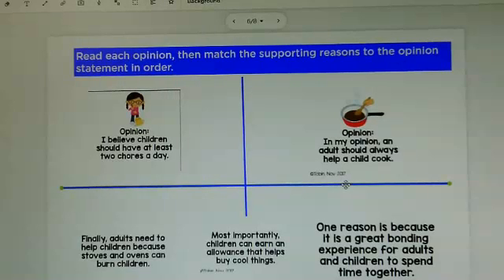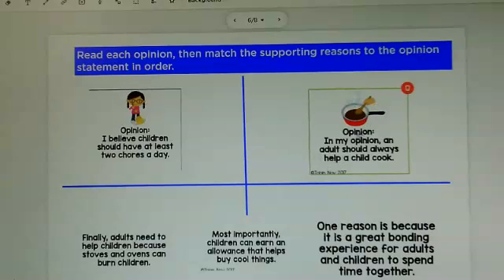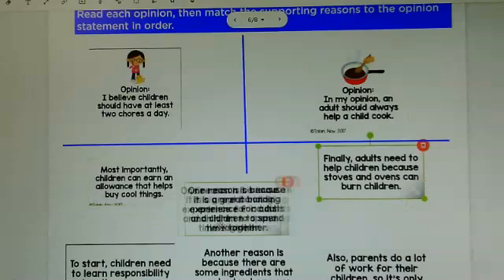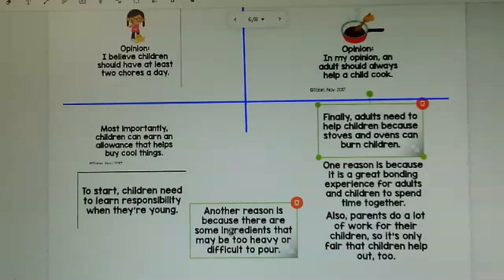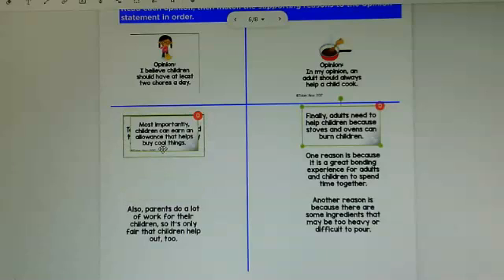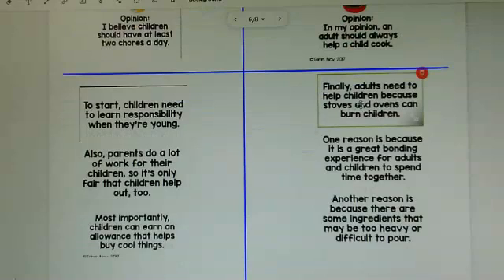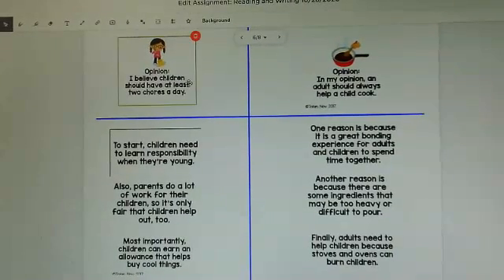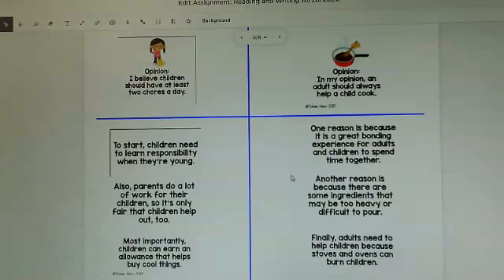Matching SD with opinion